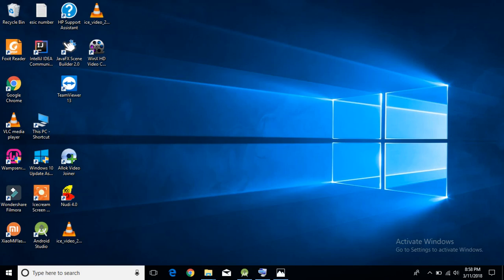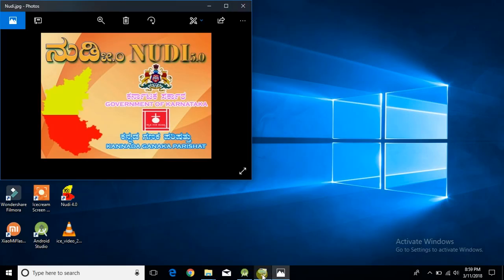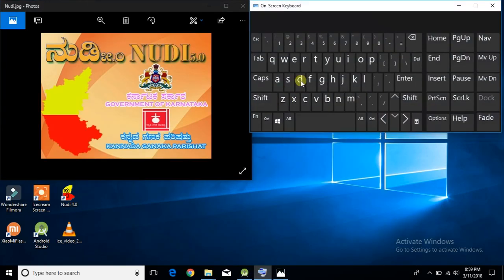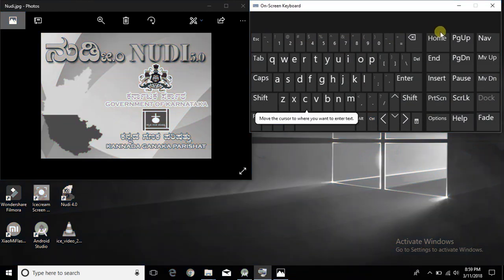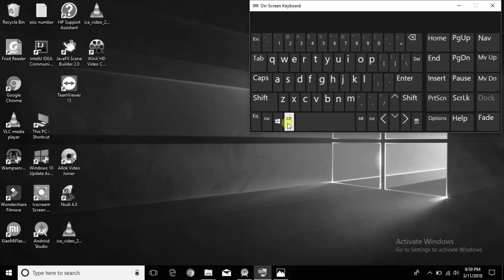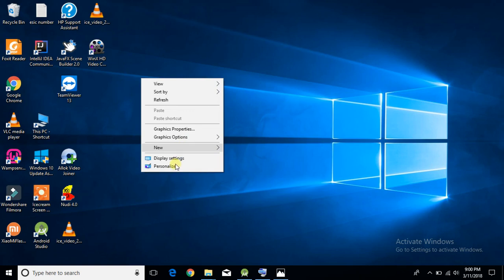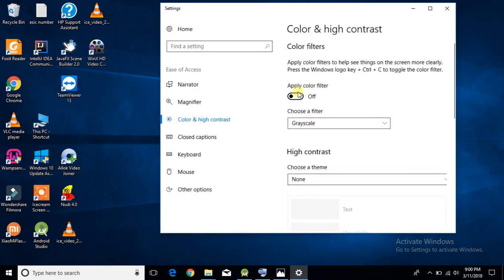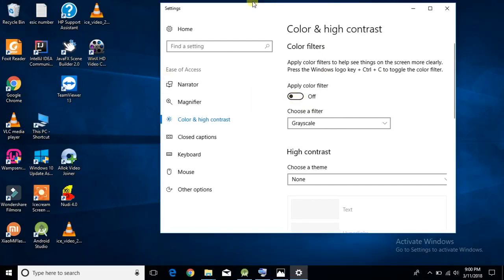how to disable or enable grayscale theme in windows 10|Grayscale mode in windows 10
in this video, how to disable or enable grayscale theme in windows 10|Grayscale mode in windows 10  you will learn how to disable grayscale theme in windows 10.